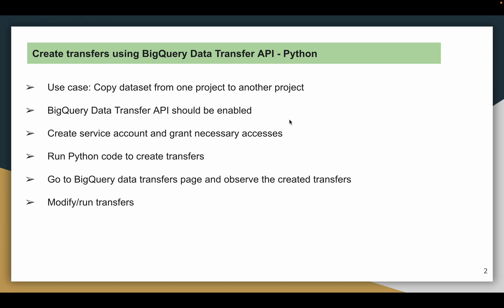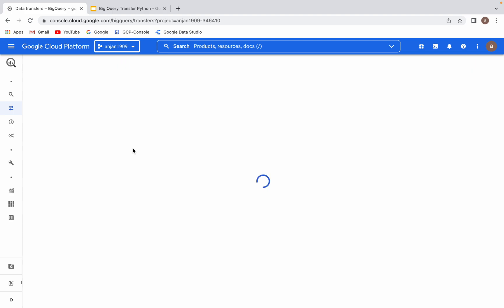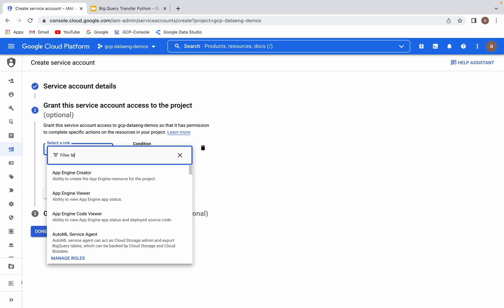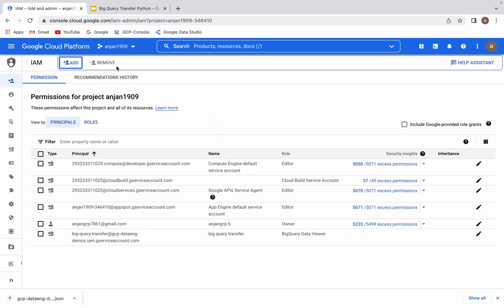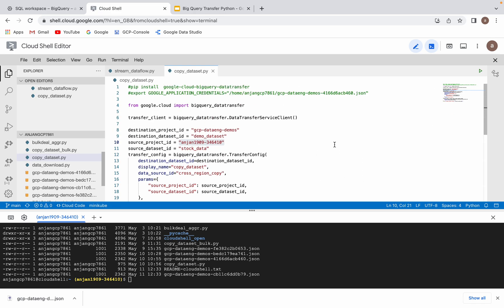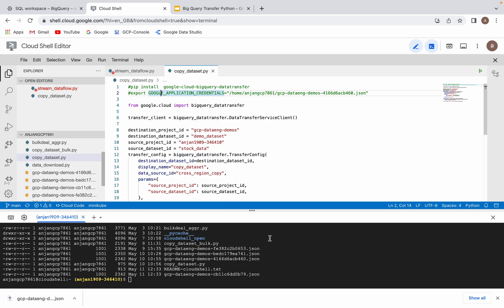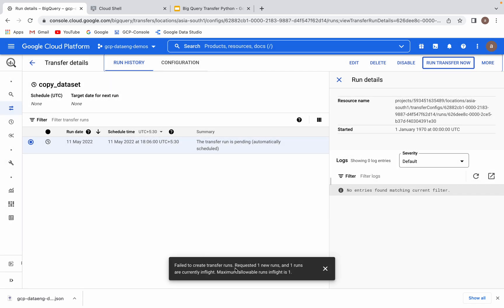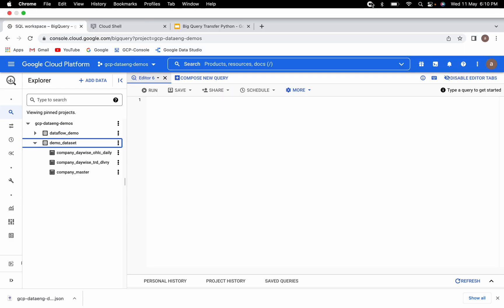Big Query Data Transfer | Python API | Copy dataset